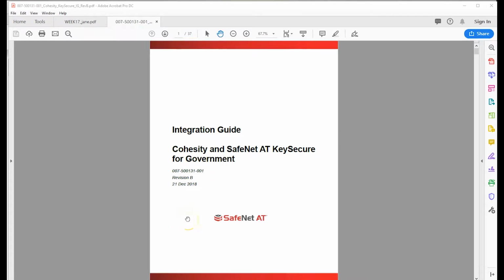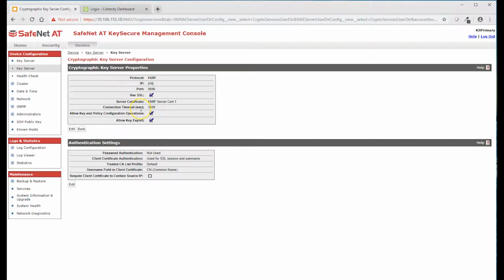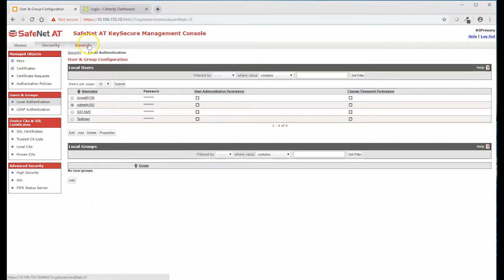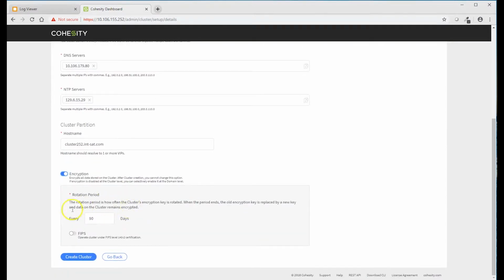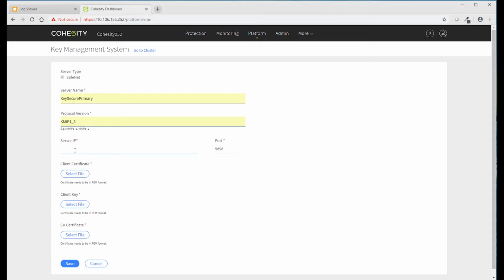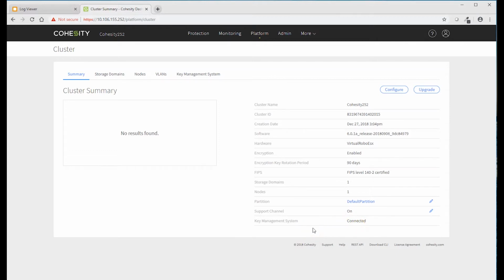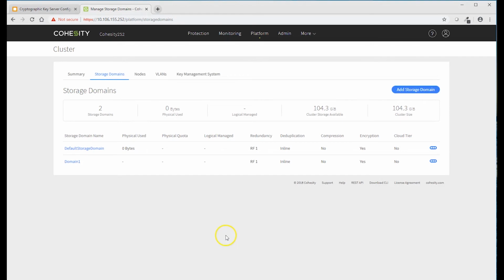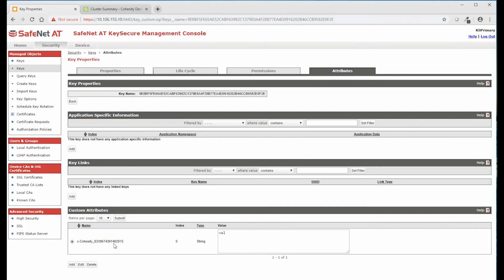How to Integrate Cohesity with SafeNet AT KeySecure for Government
In this video, Jane from SafeNet AT demonstrates how to integrate a Cohesity cluster with SafeNet AT's KeySecure for Government. KeySecure for Government generates and securely stores the Key Encrypting Keys (KEKs) used to encrypt each storage domain in the cluster.